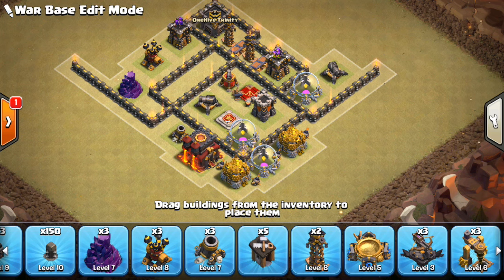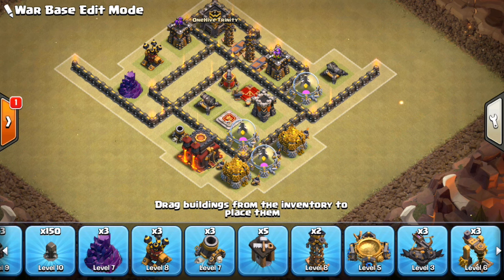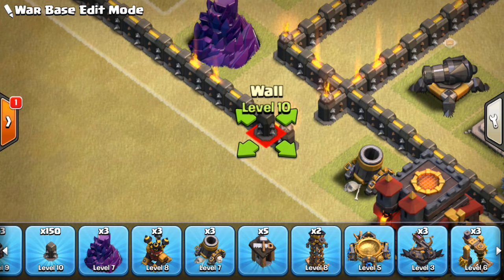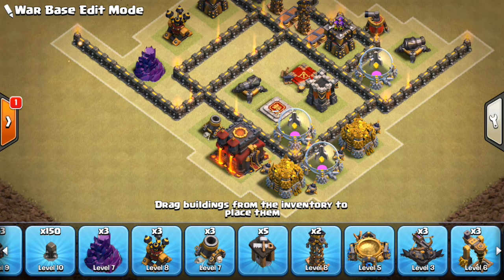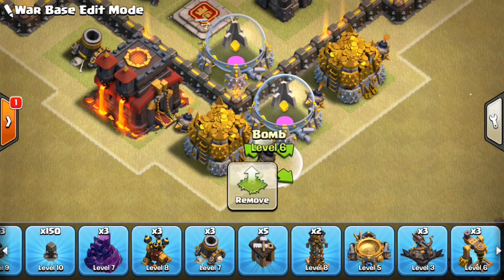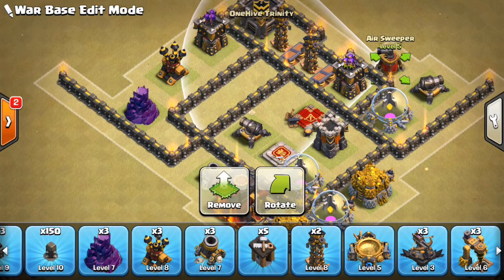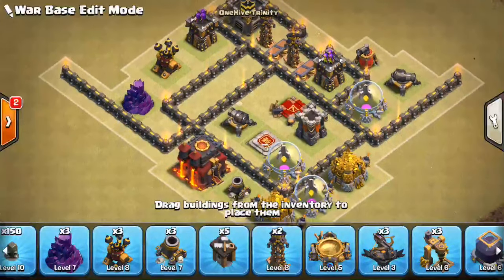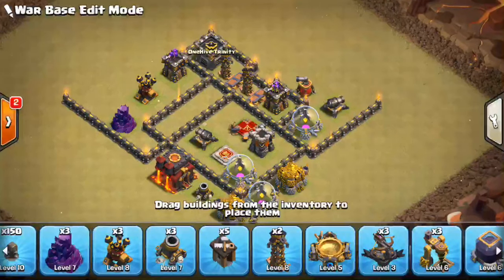Best Way to Defend HGHB (TH9) - How to Kill Giants/Healers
HGHB continues to dominate the war scene at town hall 9. In this video we look at some effective methods to break down the attack early on and boost your chance of successfully defending.

Clash on!